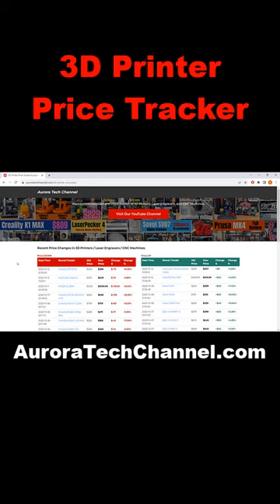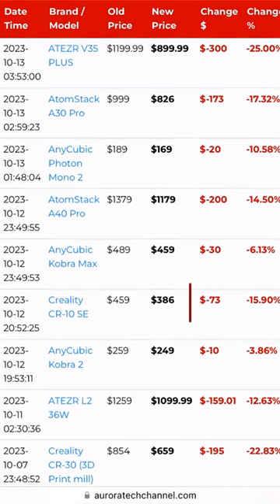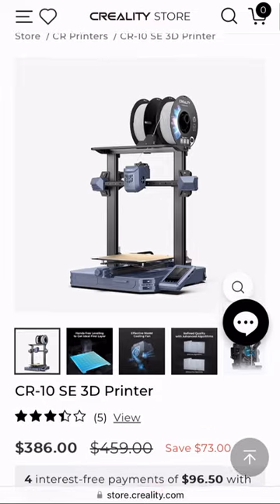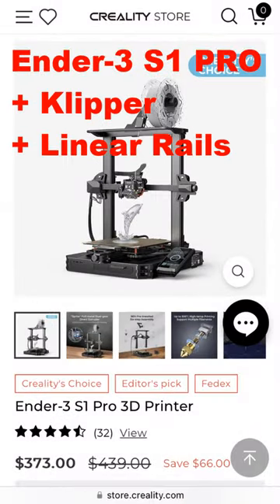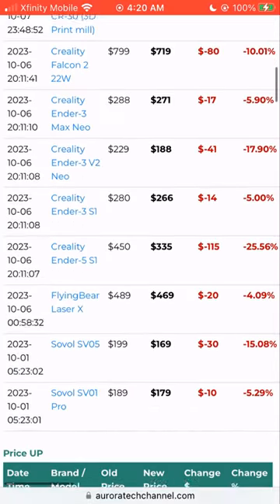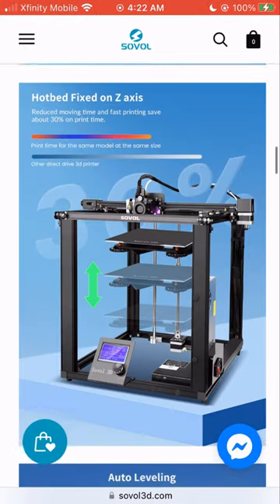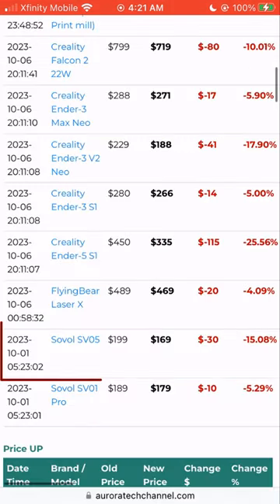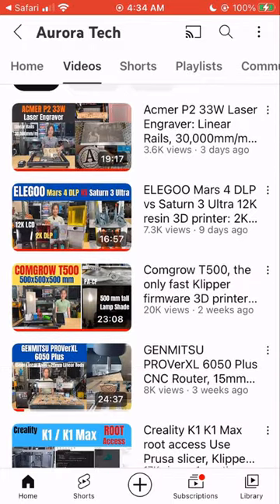AuroraTechChannel.com 3D Printer price tracker Oct 2023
Aurora Tech Channel 3D Printer Price Tracker